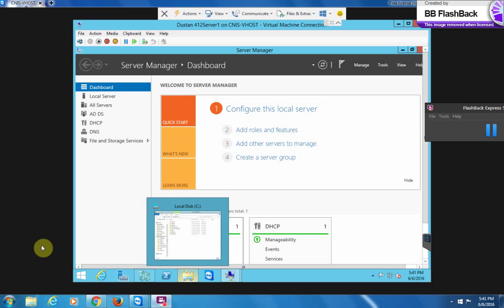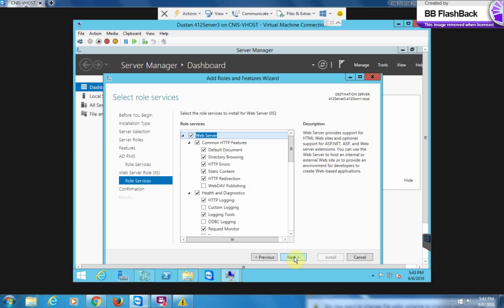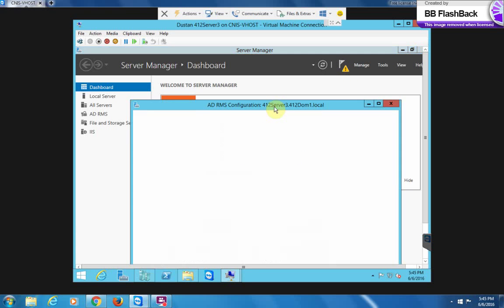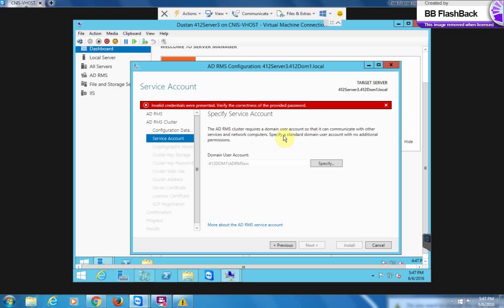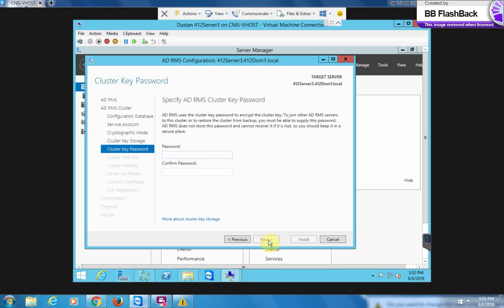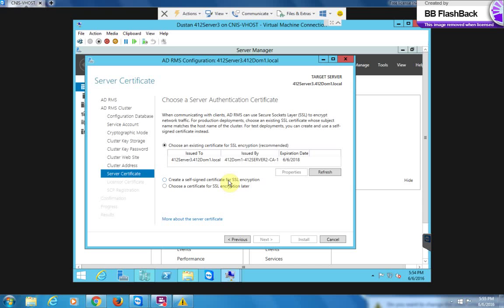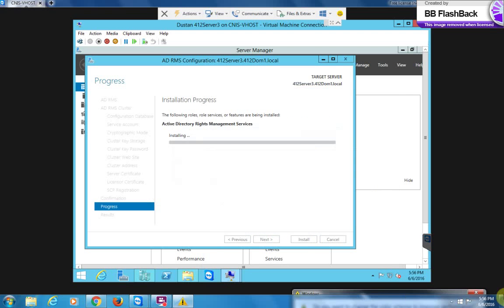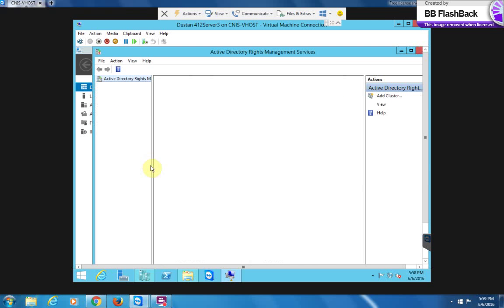10-5: Installing AD RMS